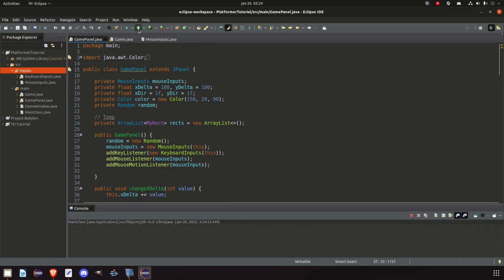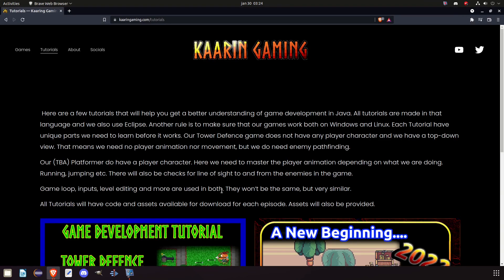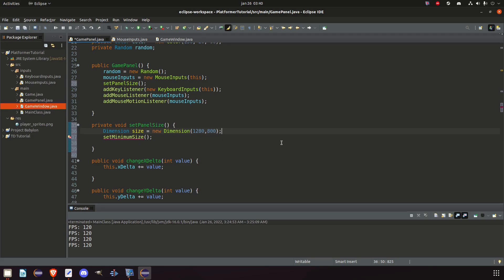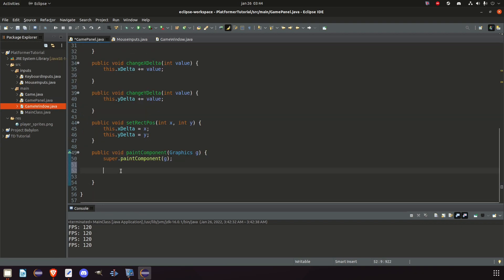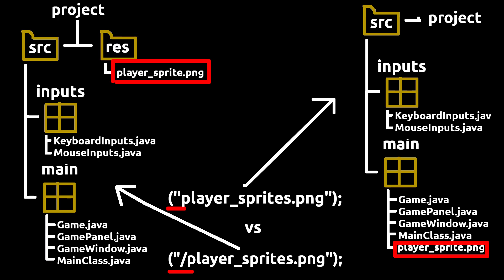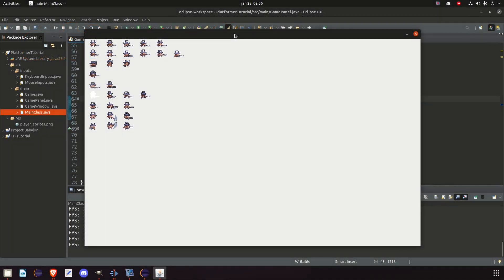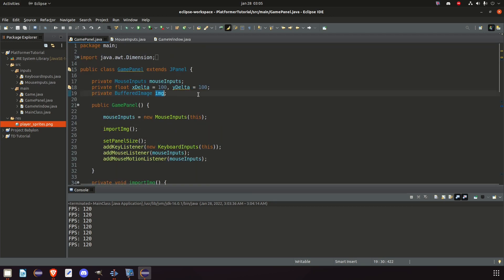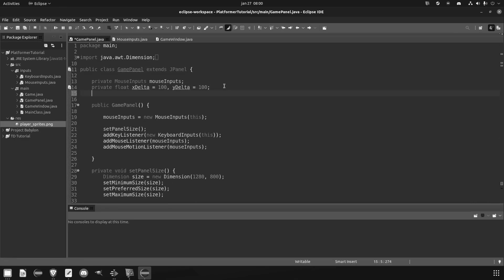IMAGES - Episode #04 - Platformer Tutorial Java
00:00 Intro
00:17 Recap
01:30 Resfolder
02:31 Resize
05:55 CleanUp
07:25 Import Image
10:47 Subimages
14:37 Outro

Want to make a platformer game? And in Java?
We build this one from scratch. No gameengine or shortcuts.
This is for beginners of game development, or those who just started.
Some of the things we will cover are:
- GameWindow
- Gameloop
- Inputs
- Animations
- Line of Sight
- Enemies
- Collisions
- Event handling
- Rendering

If there is anything that's unclear, post a comment or join us on discord and ask it there.
Hope you enjoy this episode and good luck!